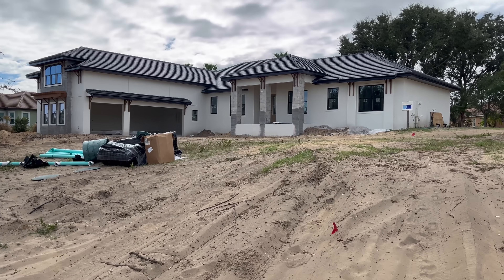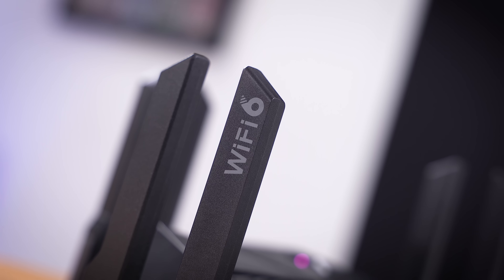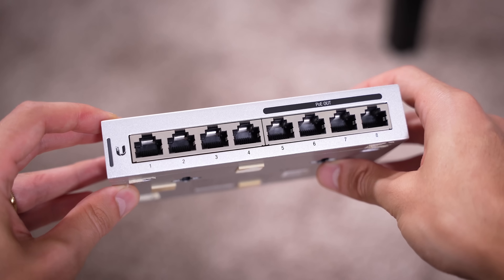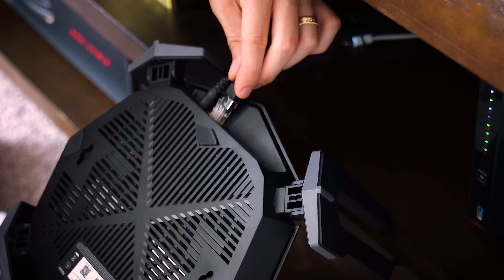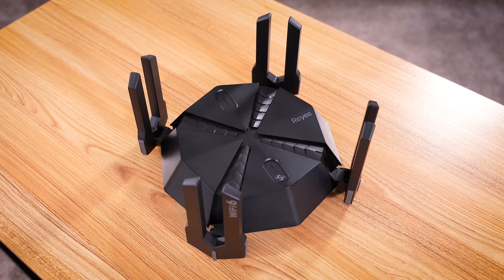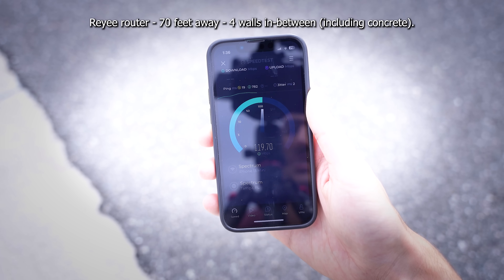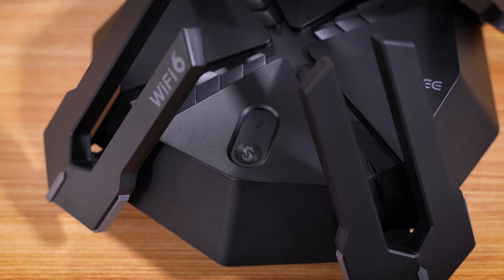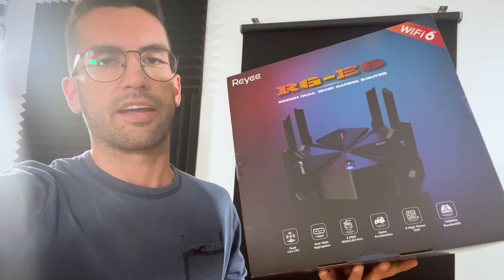Network Noob Overhauls Home Wi-Fi!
Shop VIP-SCDKey Windows 10/11 OEM keys for $16 during their Black Friday sale by using code 'SKGS' to save 25%

Our current home Wi-Fi solution is... weak to say the least! Signal degradation through walls is quite high, affecting upload and download speeds at various corners of the house. The Reyee RG-E6, however, appears to be an affordable solution! Let's check it out!

Enter for a chance to win one of FIVE Reyee RG-E6 gaming routers!

2x Pixio PX277 Prime 165Hz IPS Monitors